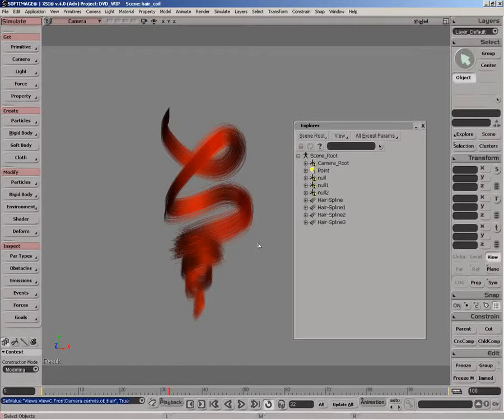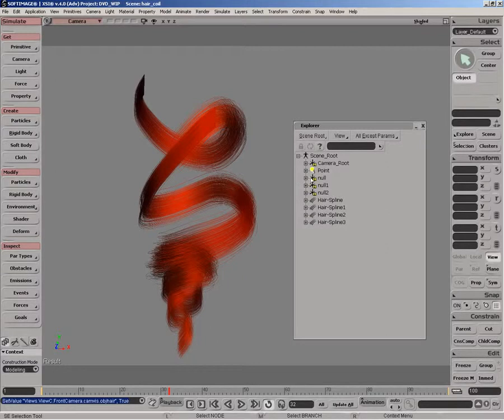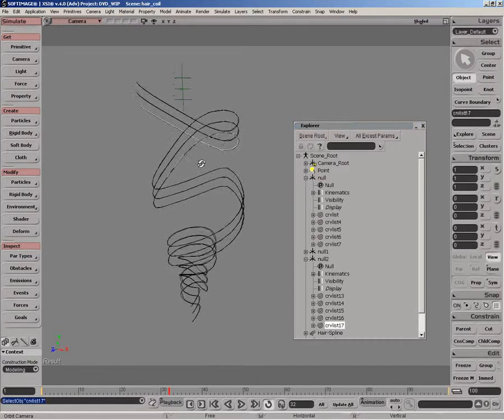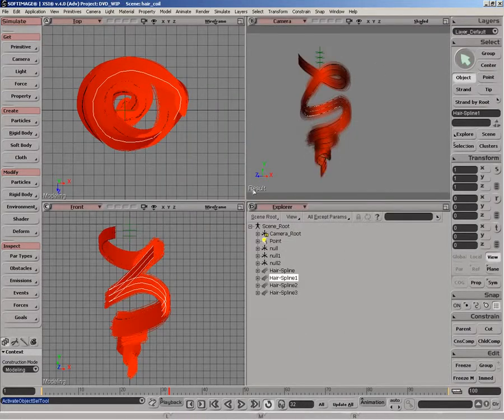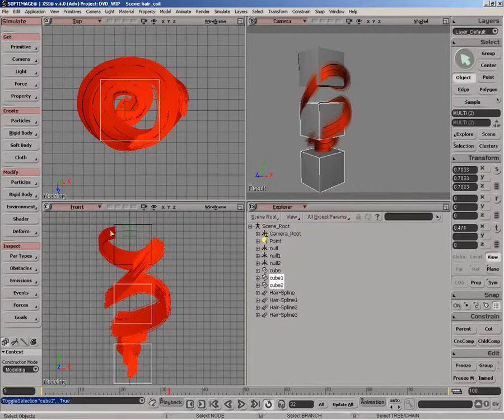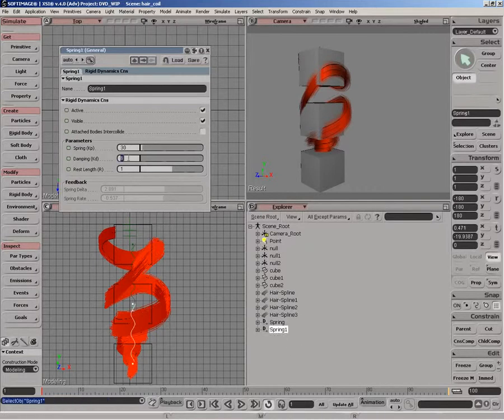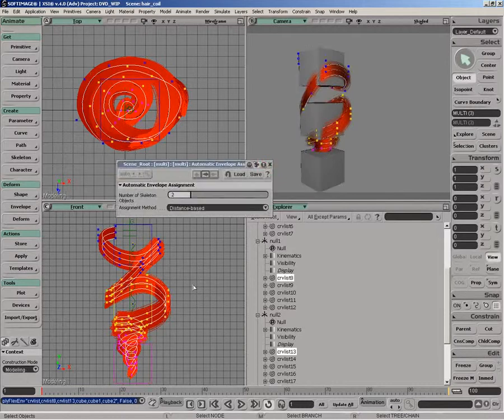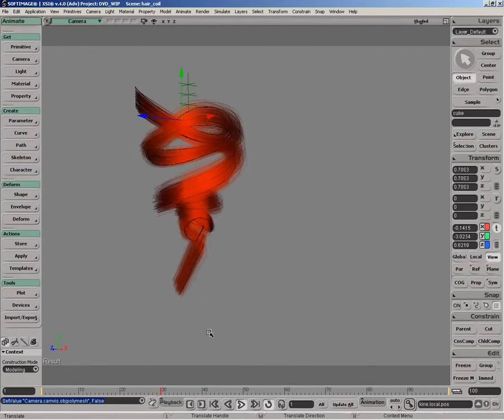Simulation: Creating curly hair effects